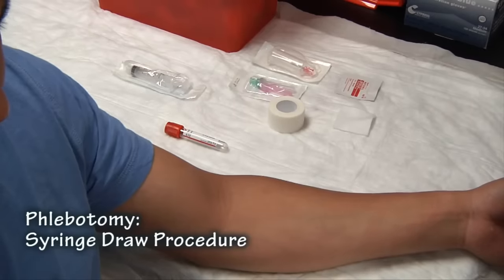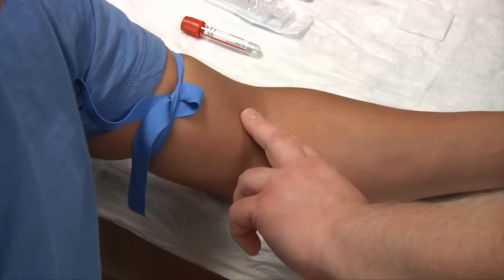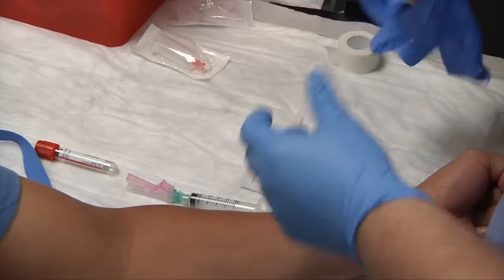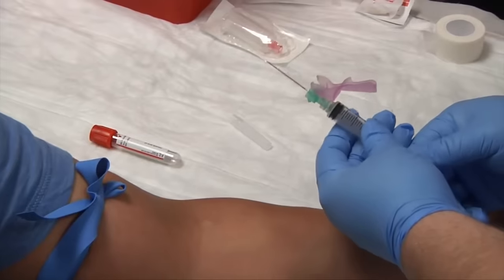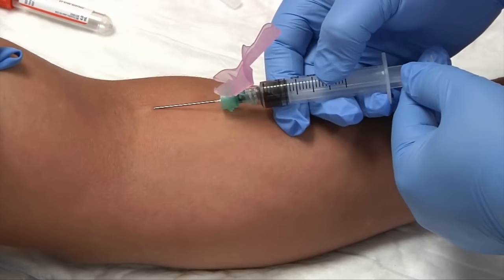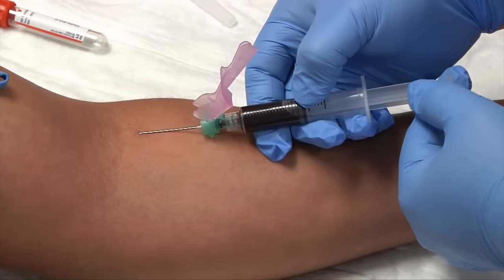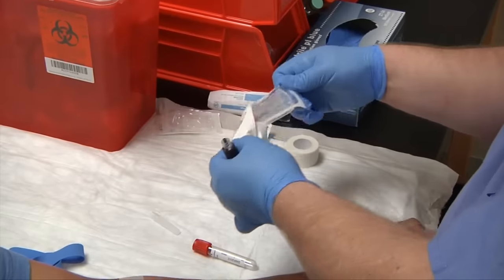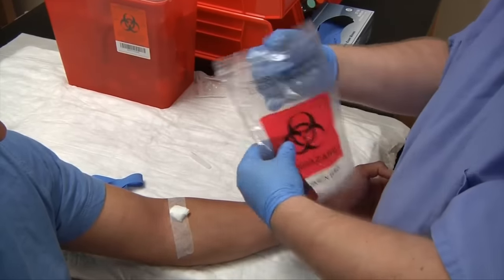Phlebotomy: Syringe Draw Procedure | Blood Collection (Rx-TN)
Supplier:(Taiwan) SUNSOARS Company Limited
Factories are located at Wenzhou city and Fuzhou city in China.

Description:
We are leading manufacturer and supplier of Blood Collection Tube, Blood Collection Needle, Needle Holder and a complete Blood Collection Set.
SUNSAORS CG/B brand Blood Collection systems are popular used by doctors and professionals with confidence. Our domestic market share is 80% highly among Fujian province hospitals.

Product Video: Blood Collection Online Training Tutorial 004- Phlebotomy: Syringe Draw Procedure
Category: Blood Collection Tutorial
Brand Name: SUNSAORS CG/B